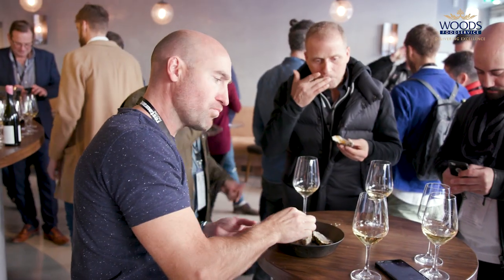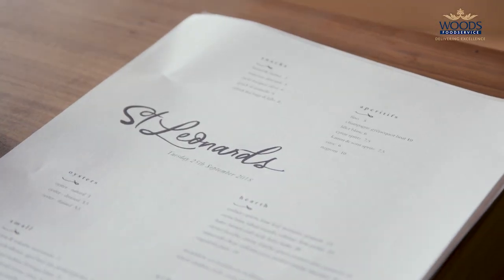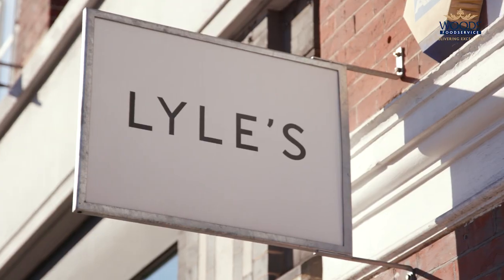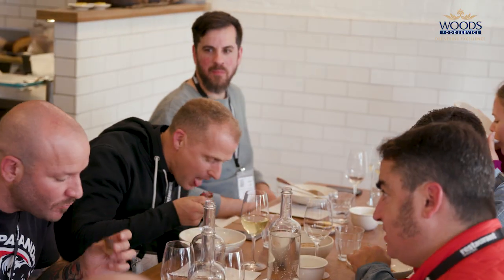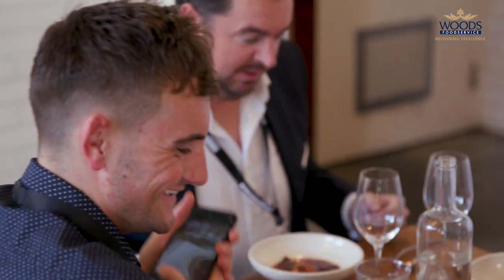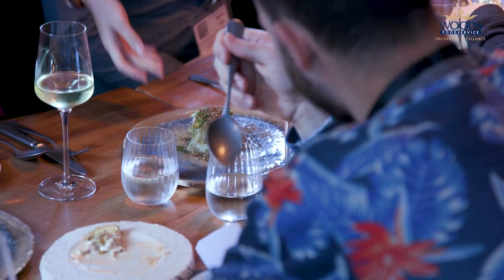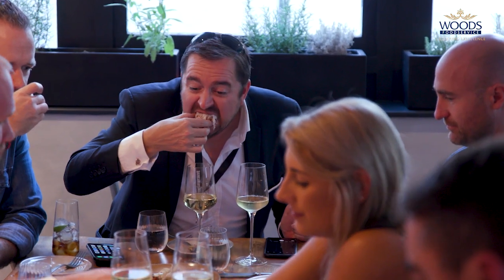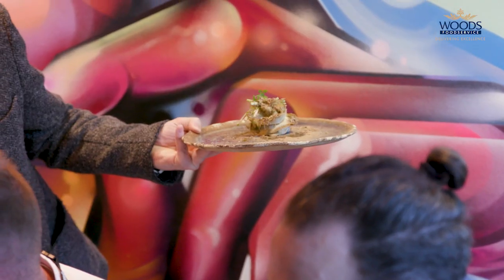Restaurant Magazine Eats Out: Shoreditch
Woods Foodservice and Restaurant Magazine visited:
- St Leonard's
- Lyle's
- Frog Hoxton